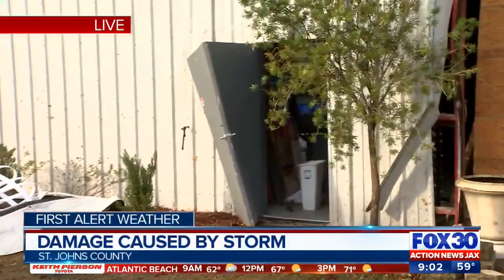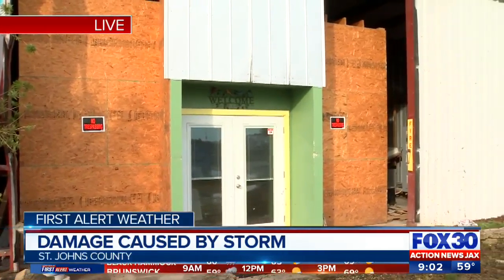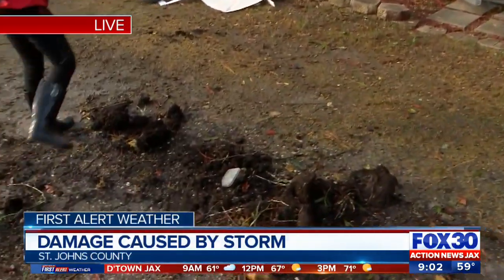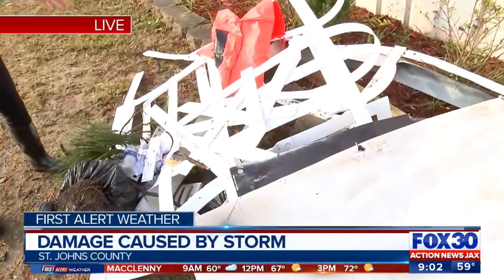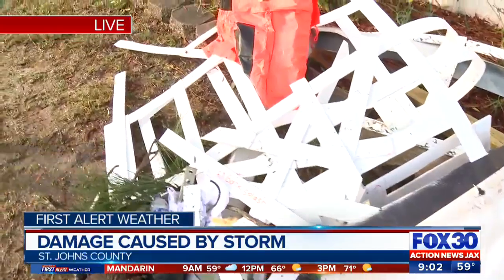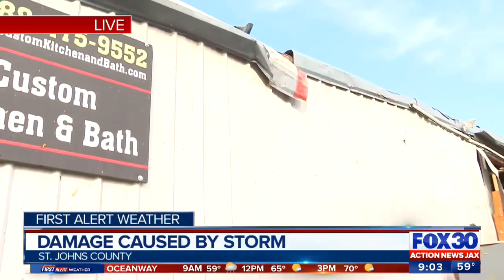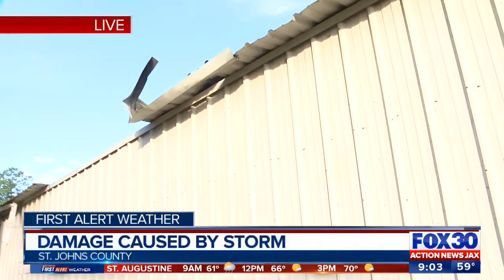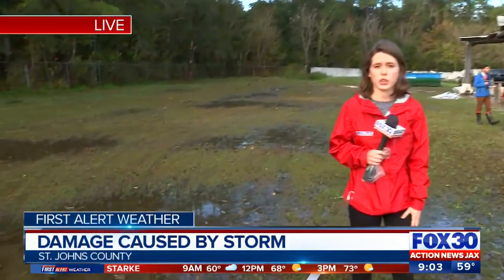WATCH: Business owner estimates $80,000 in damage from tornado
A tornado ripped through Elkton in St. Johns County Saturday, causing major damage to a business. Action News Jax Brittney Donovan reports live.